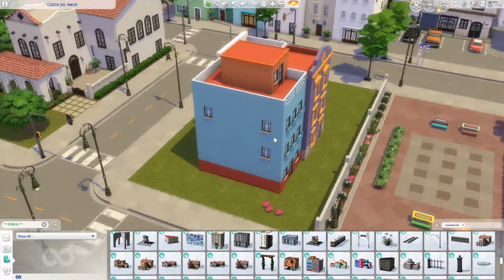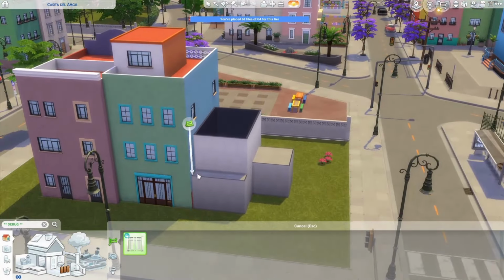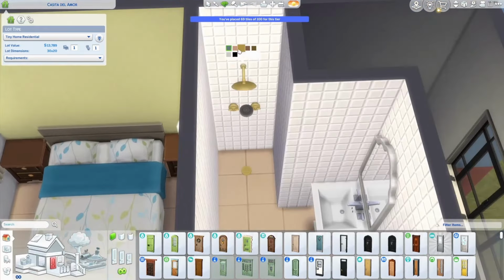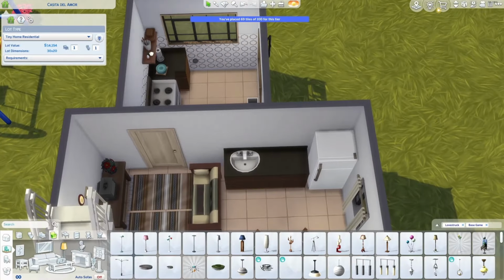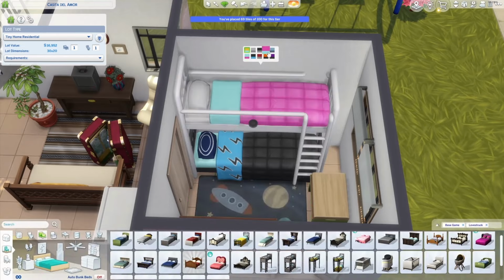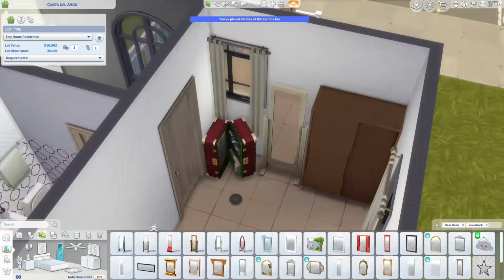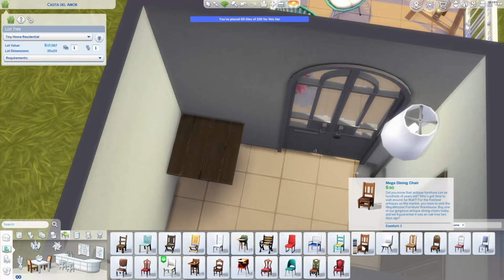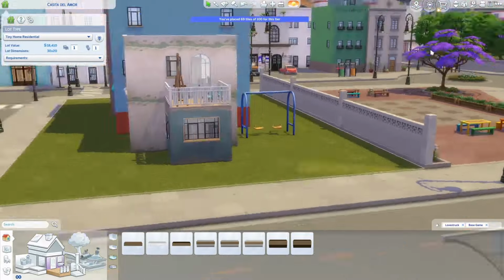Family Starter in Ciudad Enamorada ❤️‍🔥 The Sims 4 Lovestruck Limited Pack Speed Build ❤️‍🔥 No CC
A small starter for a family of up to 4 Sims that only requires the new Lovestruck expansion pack ❤️‍🔥 It's next to a debug shell so there's plenty of space to grow and renovate.

2 bed, 1 bath
Casita del amor
Ciudad Enamorada

If you like this build, it is available to download from the Gallery, my EA ID is Veranjo ✨